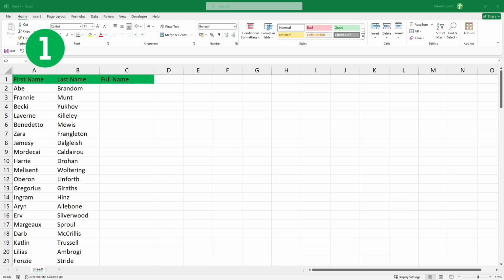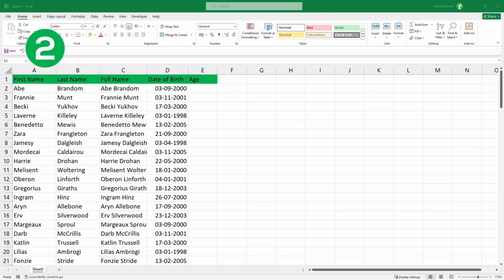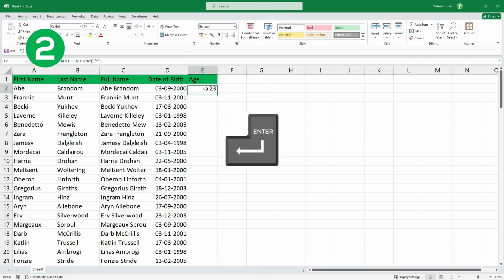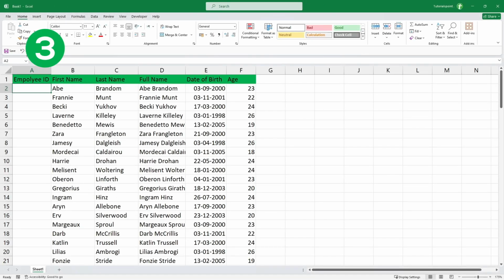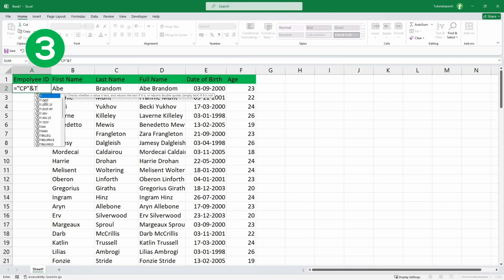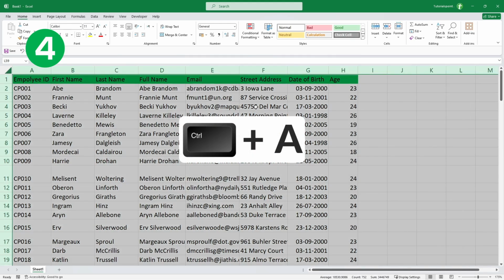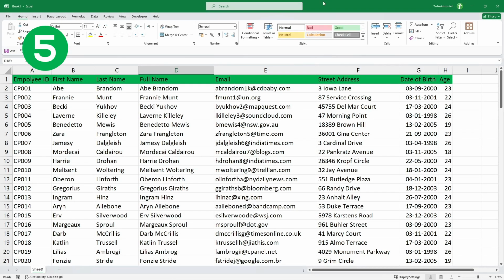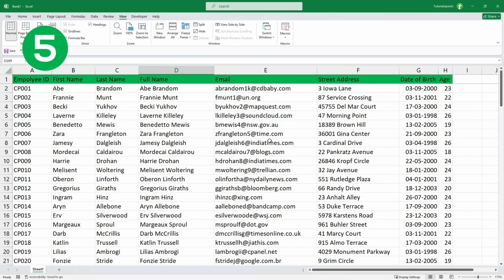5 Most Useful Excel Tricks for Large Data | Save Hours 🕛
Learn 5 Most useful EXCEL Tricks and Formulas for Large Data.

In this video, you'll learn helpful Excel tips, formulas, and functions to master Microsoft Excel. Whether you're a beginner or want to improve your skills, this video covers Excel shortcuts, tips and tricks, and how to use Excel.